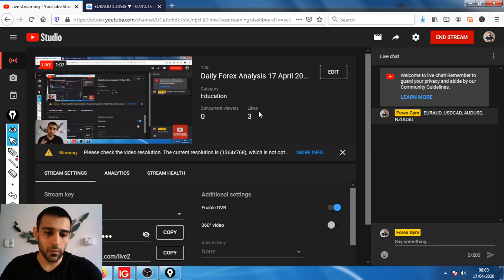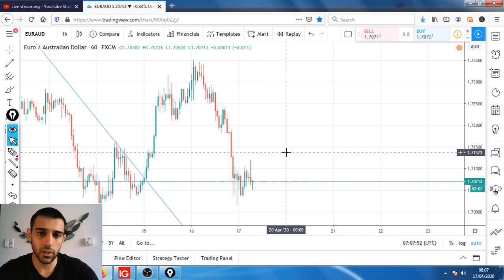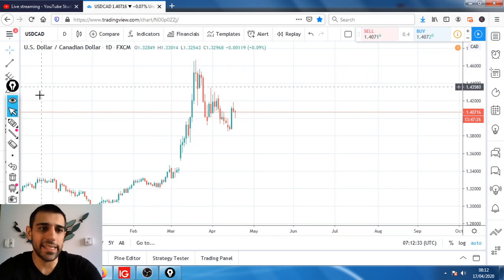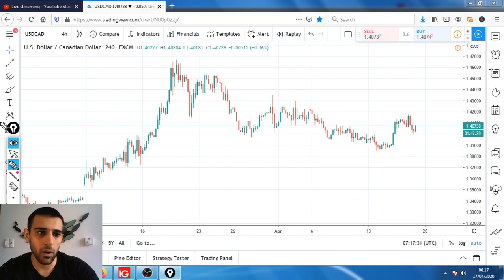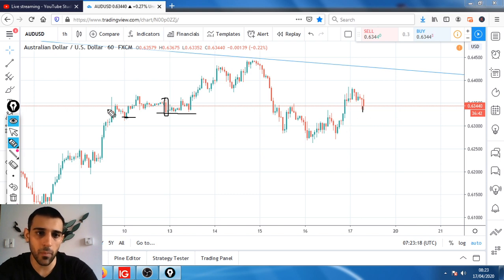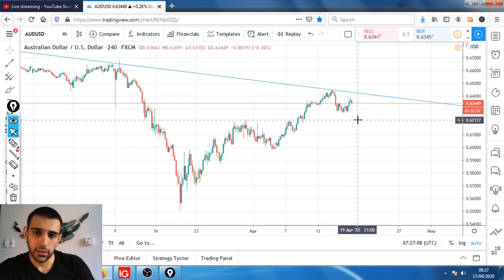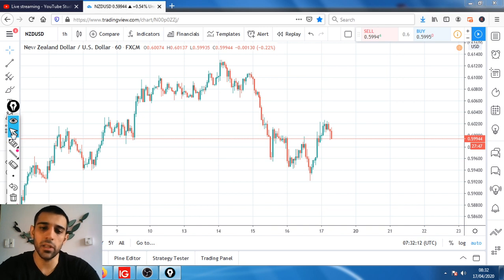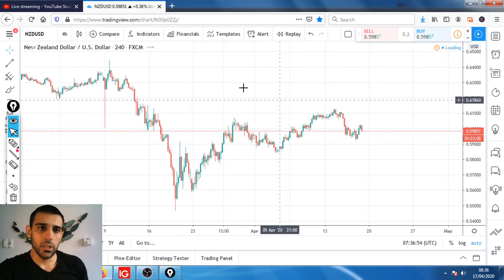Daily Forex Analysis 17 April 2020 EURAUD, USDCAD, AUDUSD, NZDUSD LIVE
What's in this video:

In this video I analyse four currency pairs and go through any potential trades that I'm looking for. Also what would be my Entries, Exits and Stop Losses to maximize the profits.

Swing Trading.